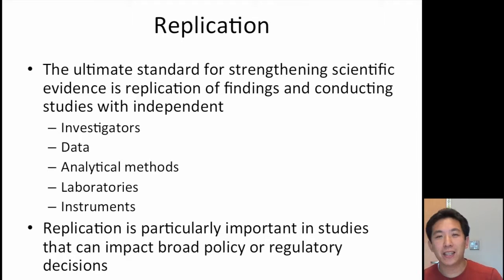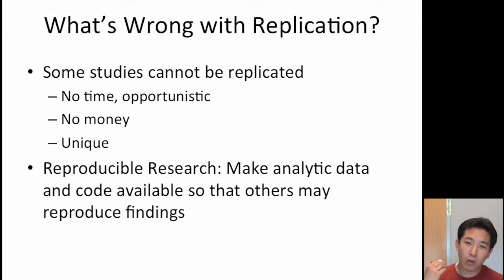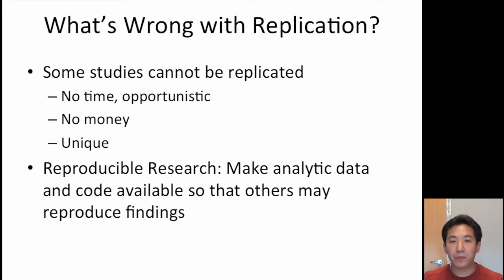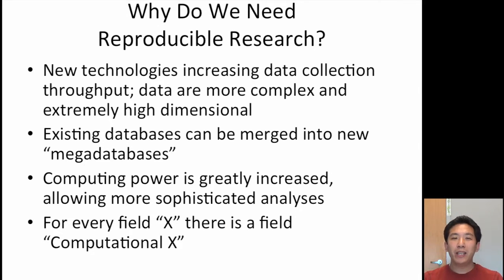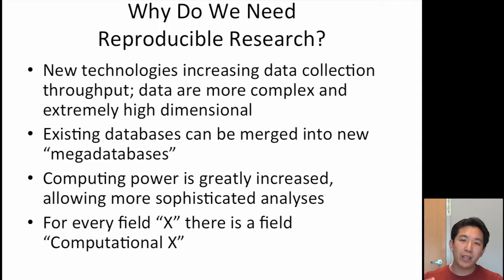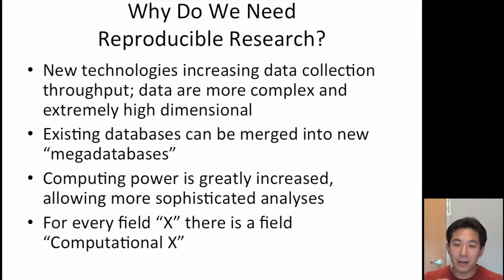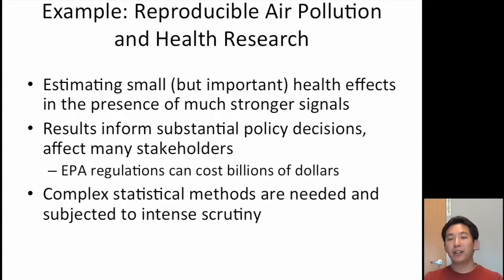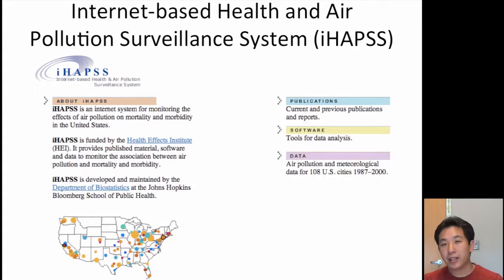Reproducible Research - RR part 1